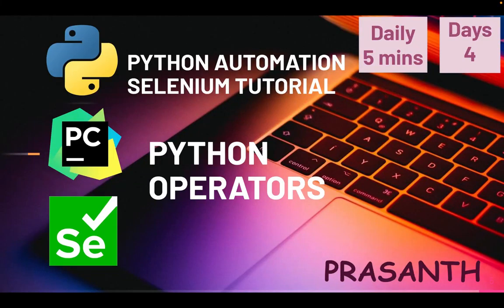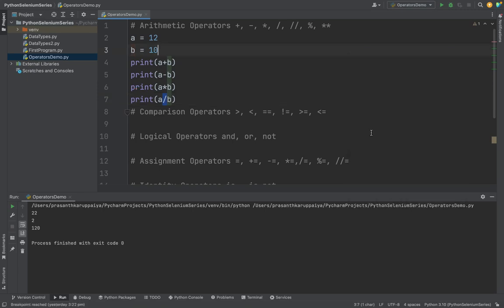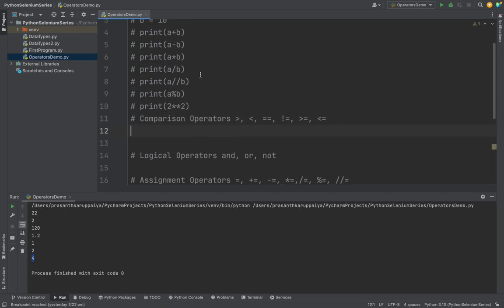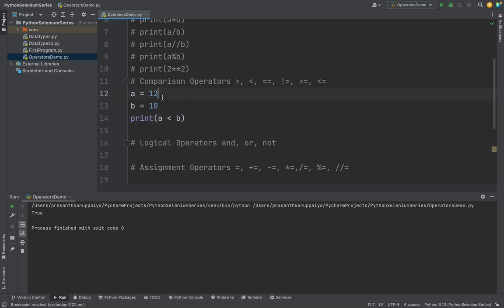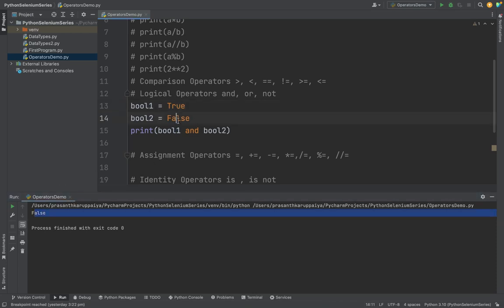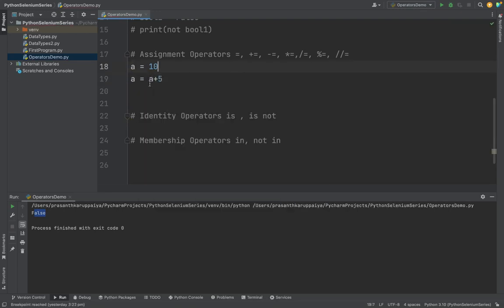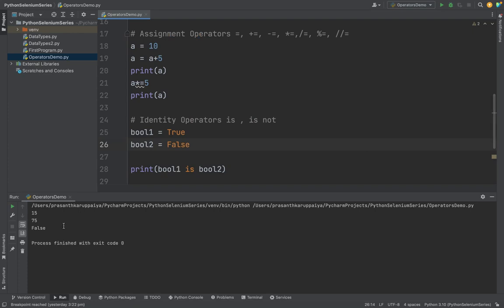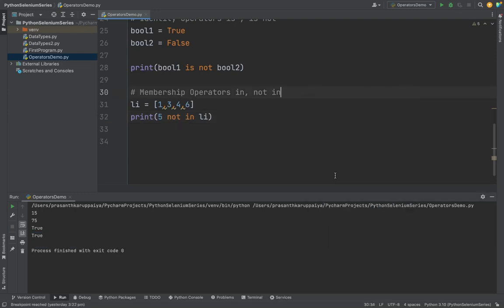Day 4 - Python Operators | Python Selenium Automation Series.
Python Operators
# Arithmetic Operators
# Comparison Operators
# Logical Operators
# Assignment Operators
# Identity Operators
# Membership Operators